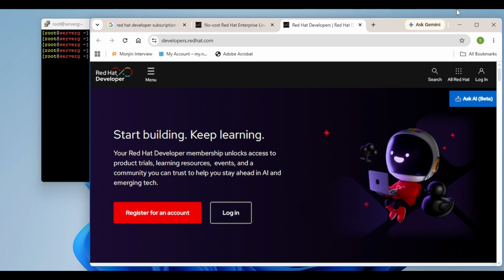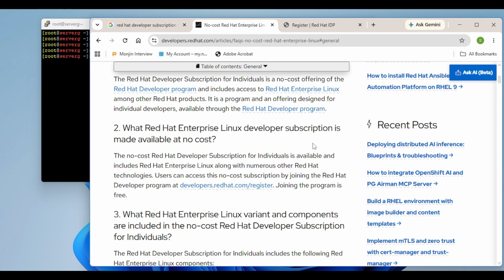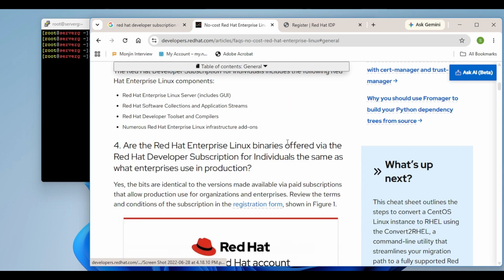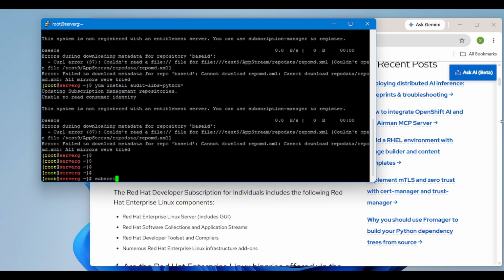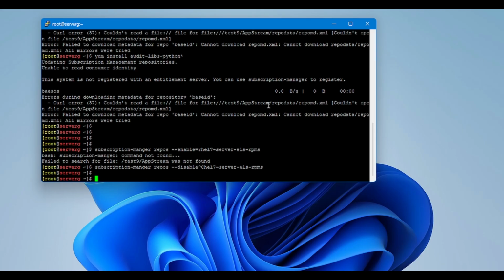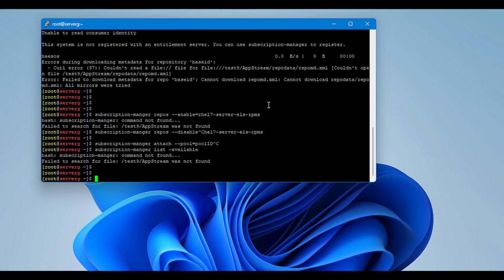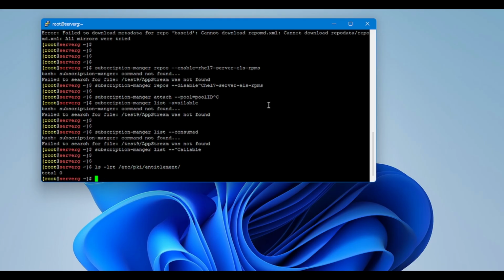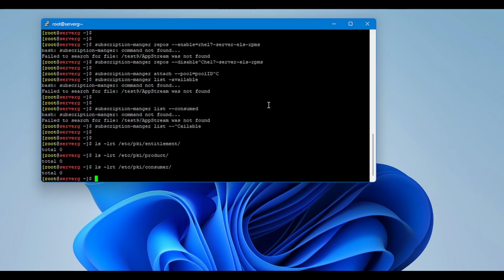Subscription Manager | How to register a Linux Server? | Part#10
In this channel we discuss, Linux OS Concept, Server Migration activities in daily ops and Server Transition.